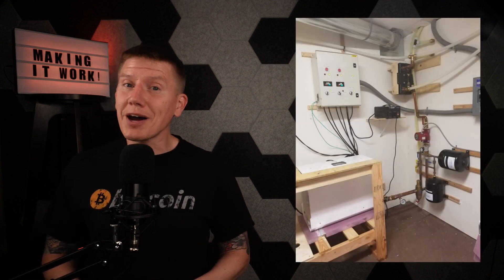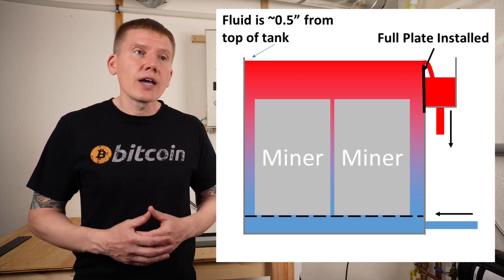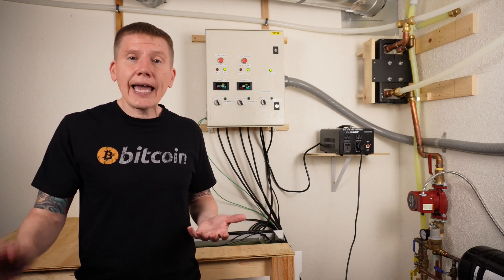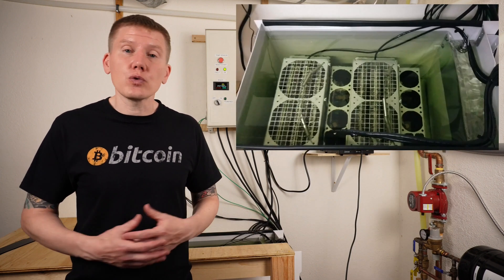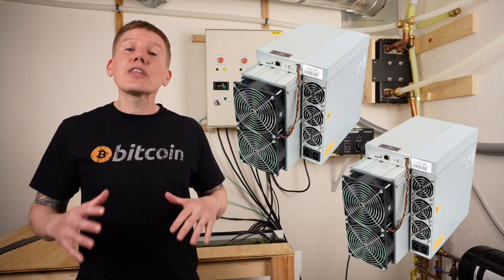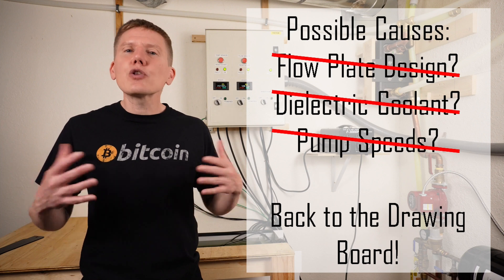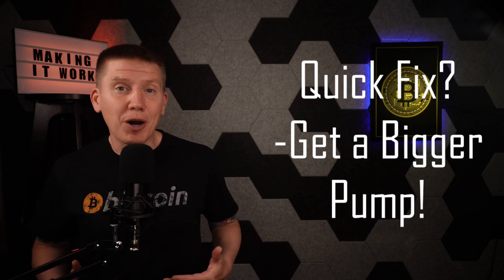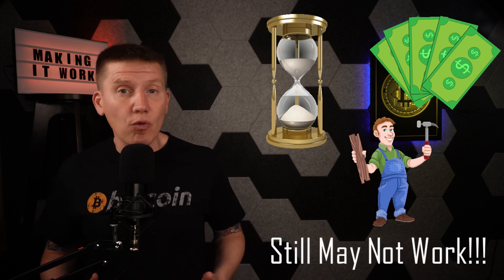EP24: The ONE mistake to avoid in YOUR miner setup!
Continuing my build with the DCX Bitpod home mining system.  Setting the system up, starting it up and discovering my next huge mistake to fix!

Chapters:
00:00 Intro
00:33 Insulating the Bitpod Tank
02:05 Modifying the weir plate
05:25 Integrating the control system
07:14 Glycol-Water cooling
07:44 Filling the tank and attaching cables
08:20 Problems with my system
13:54: My horrible path forward
15:35: Outtro

…and learn from my mistake—buy the whole system, not just the tank!